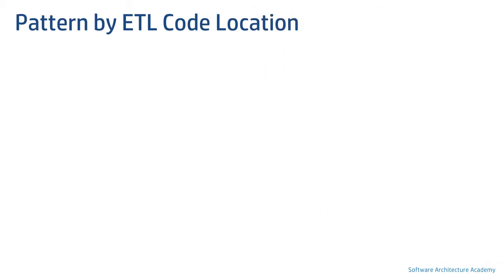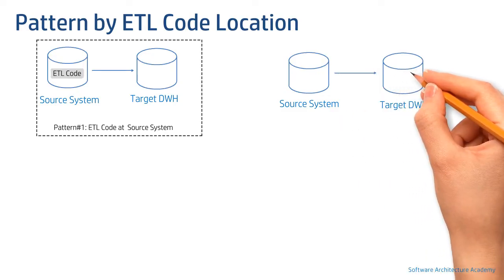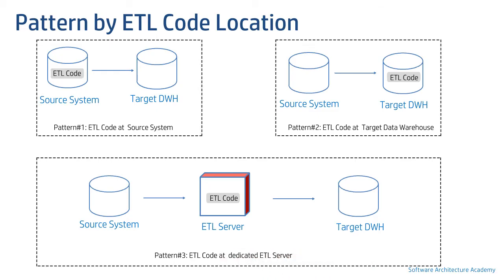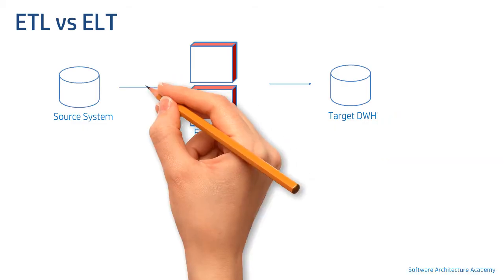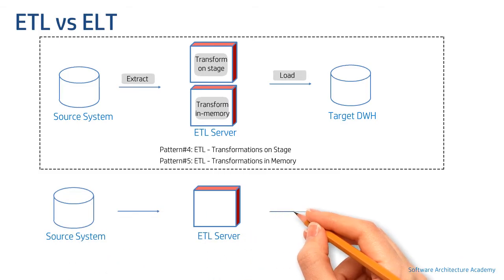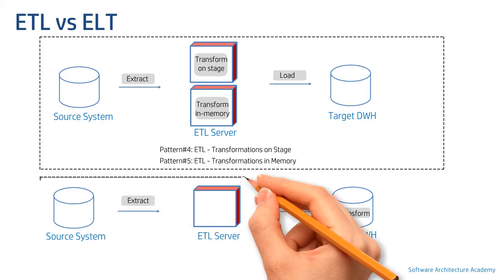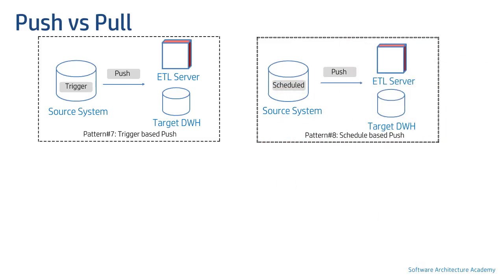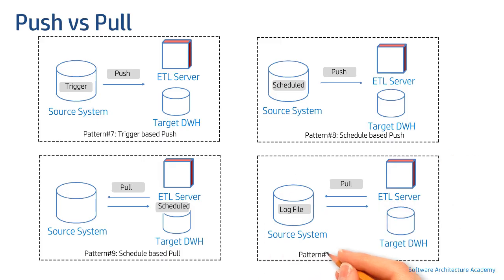10 ETL Design Patterns (Data Architecture | Data Warehouse)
We will cover 10 ETL Design Patterns every Data Enthusiast should know - Push vs Pull, ETL vs ELT, etc.